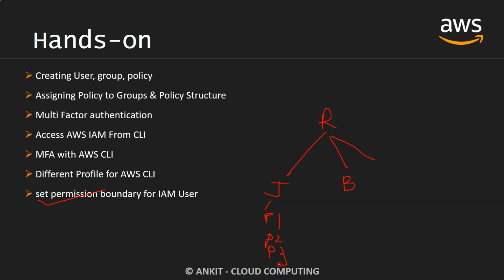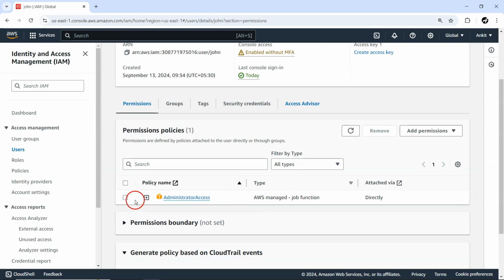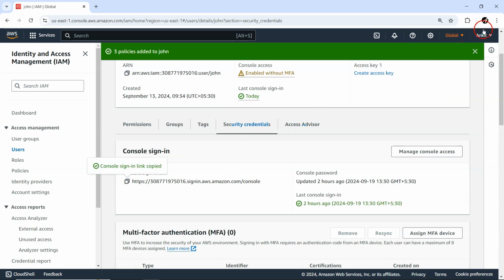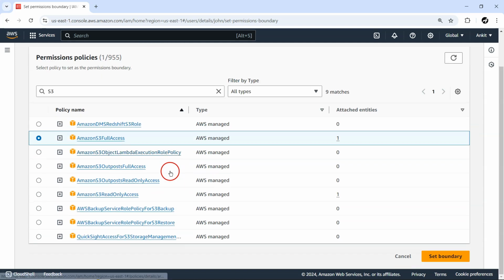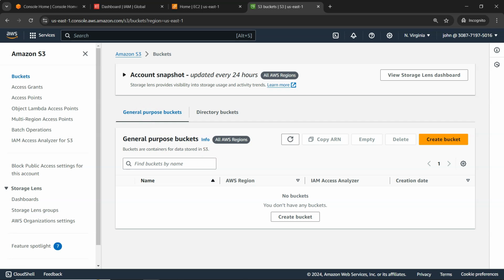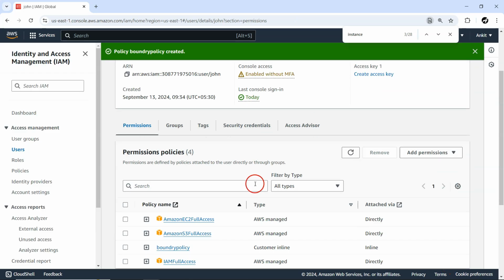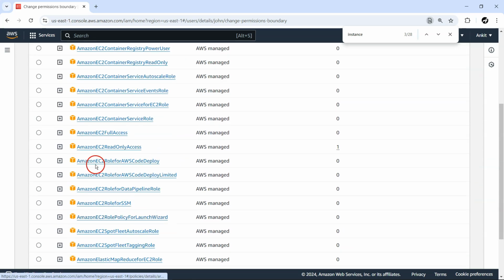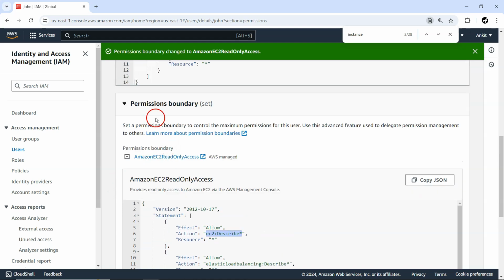11. AWS IAM Permission Boundry | Identity and access management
In this video I will show you complete hands-on on setting permission boundary on IAM User.